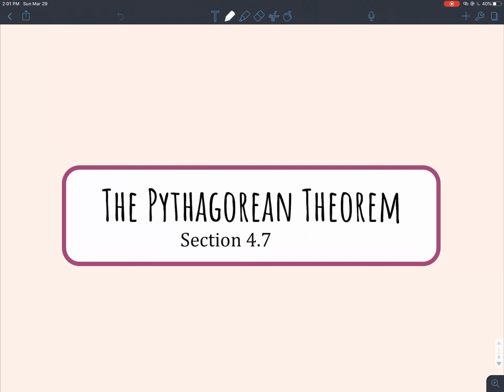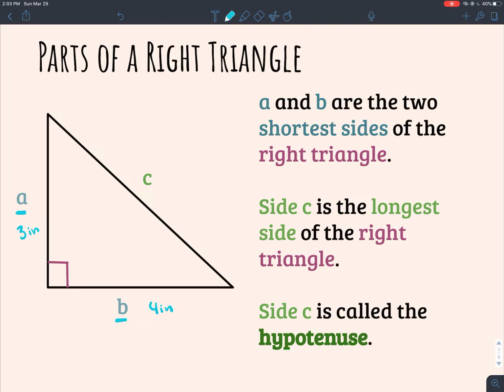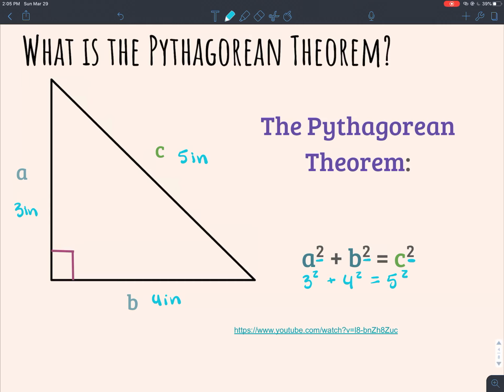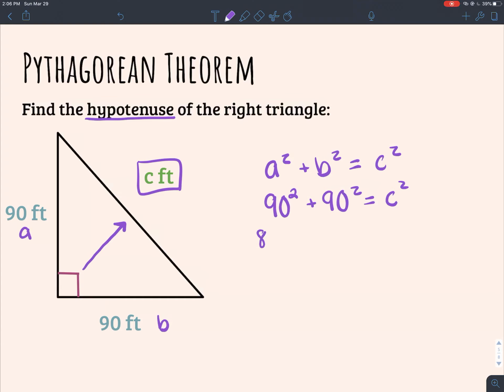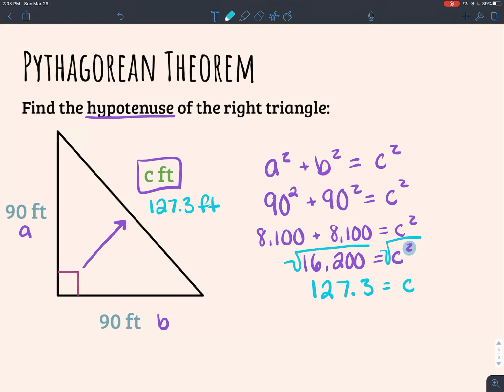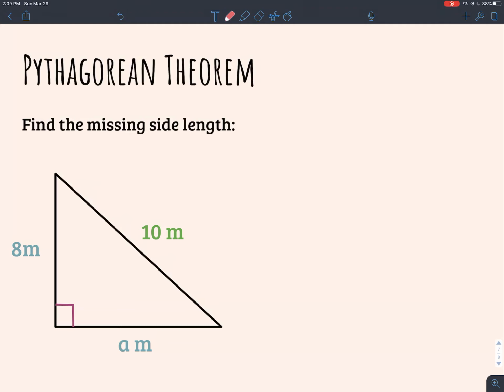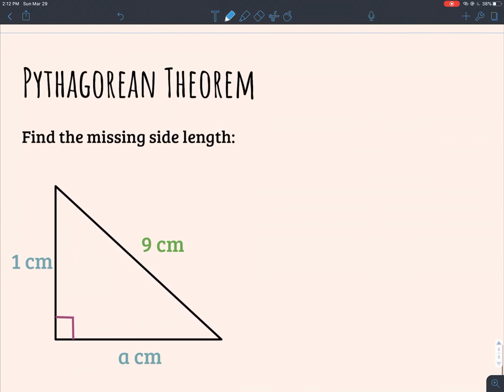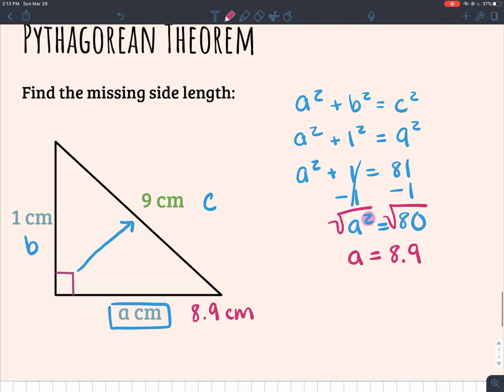IM1 Section 4.7 Notes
A quick lesson on the Pythagorean Theorem and how to use it to solve for missing side lengths!

**please ignore my dogs playing with a squeaky toy in the background.